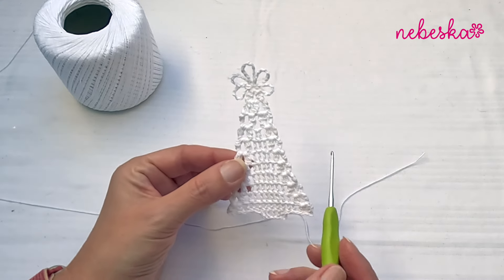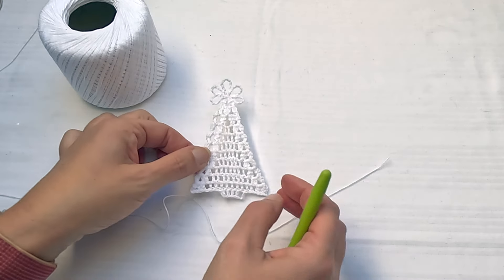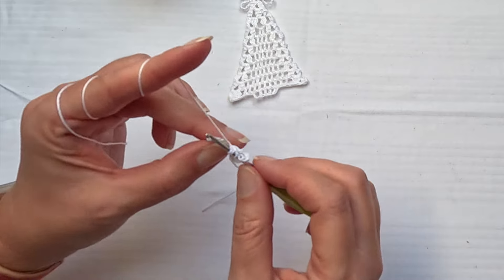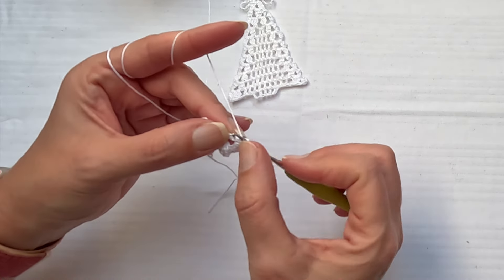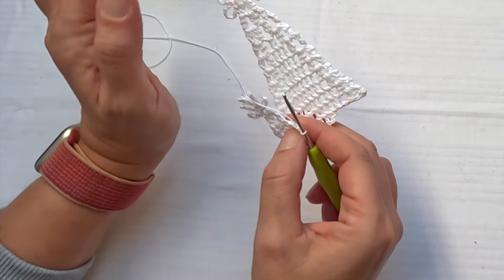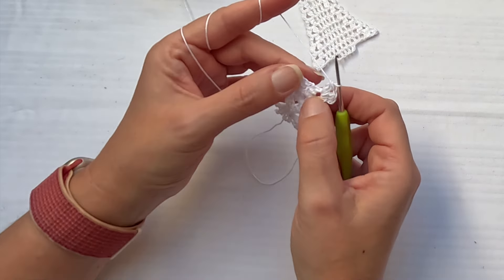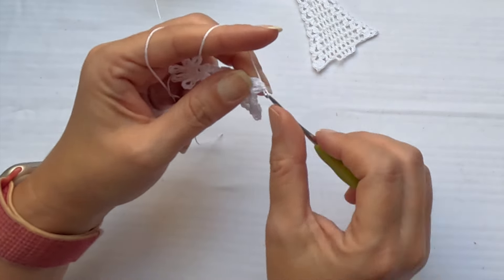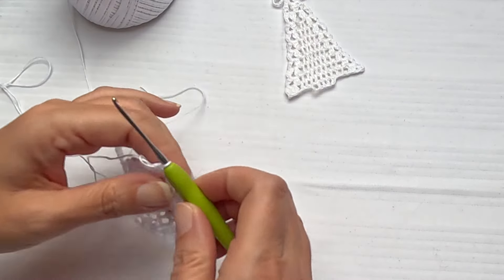🎍Crochet Cute Little Christmas Tree🎍Christmas Deco or Ornament on Christmas Tree or Wreath🎍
💗Thank you so much in advance for your support, comments, thumbs up and video subscriptions 🌸

💗 E-BOOK
For even more crochet patterns, check out my e-book: CROCHET WITH LOVE AND NEBESKA - it is a set of more than 60 projects with instructions and video instructions for the whole year 2023!
Due to the size, it is necessary to download CROCHET WITH LOVE AND NEBESKA from the link (it cannot be sent as an e-mail attachment).

CROCHET CHRISTMAS TREE ORNAMENT

MATERIALS AND DIRECTIONS:

This CROCHET CHRISTMAS TREE ORNAMENT is very easy and super quick crochet project, you just need to know how to crochet double crochet stitch and how to chain.

So let me now get started and tell you what you will need in order to crochet this LITTLE CHRISTMAS TREE ORNAMENT.

Yarn - ​Choose yarn from the recommended yarn or your favorite toy yarn.

Violka:

Ball: 50g, 285 m, 100 % cotton

For the endings: Metallic Cone

Ball: 100g, 1000 m, 100 % lurex

For this pattern you will need 2.5 mm crochet hook.
Scissors
Sewing/Embroidery and yarn needle/tapestry needle for sewing pieces together and weaving in ends
Markers

Difficulty Level: Level 1 – Easy, for beginners

US crochet terms:

CH/s – chain/s
SC - single crochet
DS - double crochet
SK - skip
T - turn
ST/s - stitch(es)
REP – repeat

CROCHET CHRISTMAS TREE ORNAMENT – INSTRUCTIONS AND NOTES

In the pattern, ch1 at the beginning of a row does not count as a stitch.

In the pattern, ch3 at the beginning of a row counts as a DOUBLE crochet stitch.

I recommend starting with a magic ring

Work in rows, turn your work when you finish the row and ch3

8) Tree Size: Approximately 11.5 cm tall and 7.5 cm wide.

9) If you’d like the TREE to be a smaller or larger figure, simply use a smaller or larger hook and adjust the yarn size.